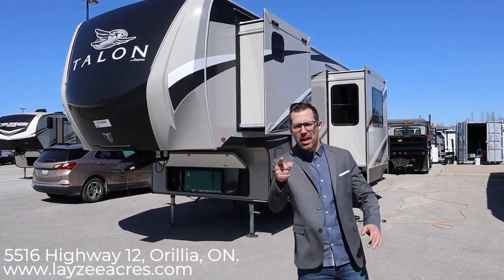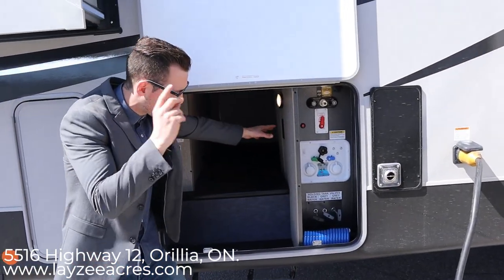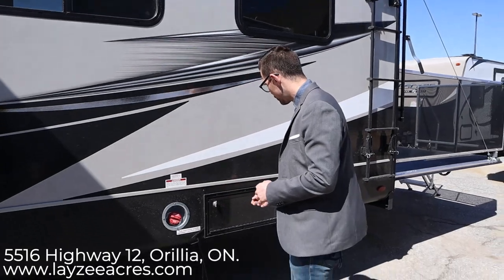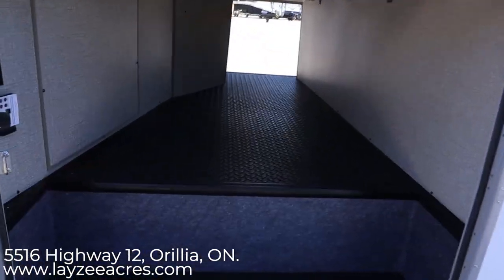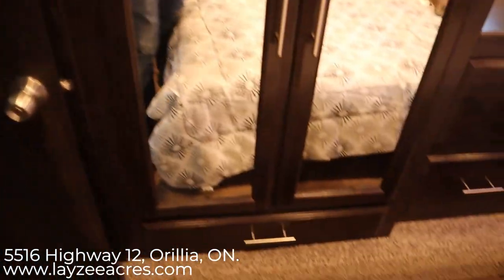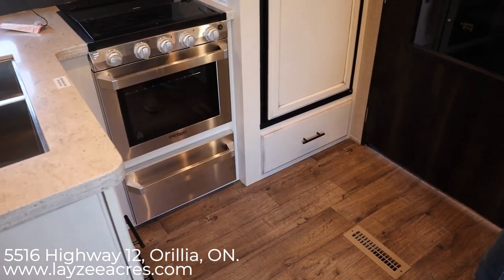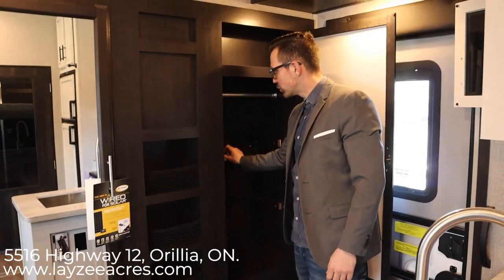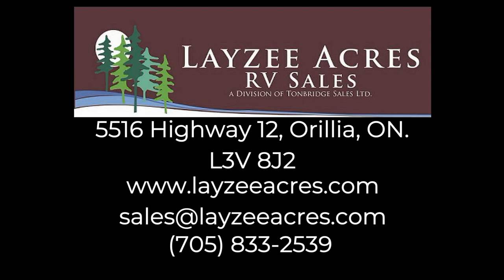2020 Jayco Talon 335T - Layzee Acres RV Sales